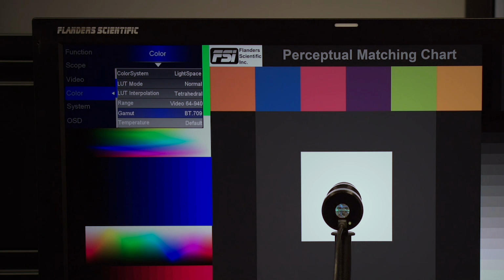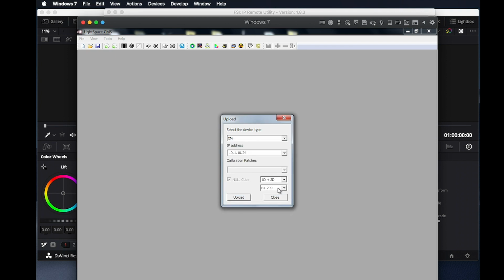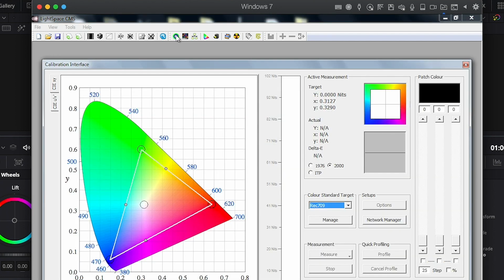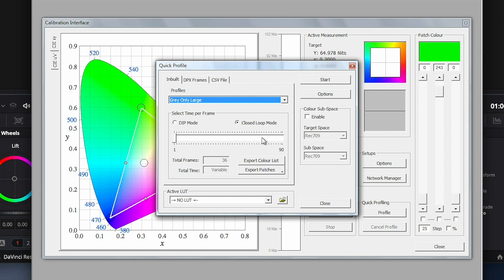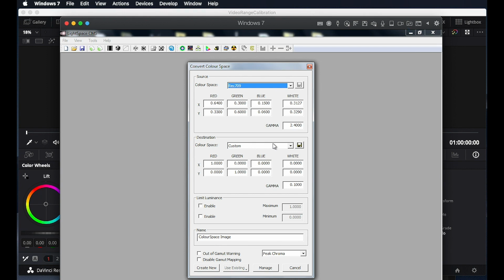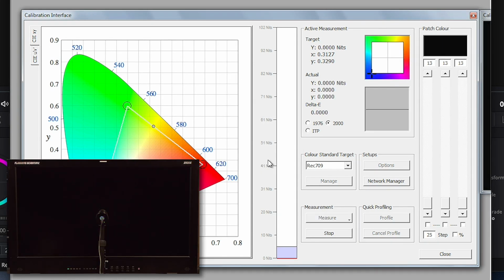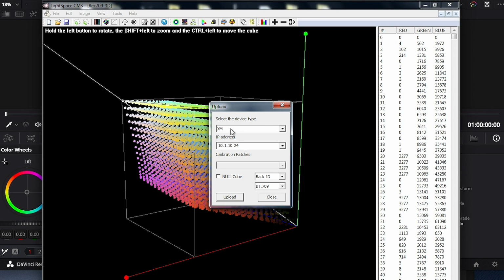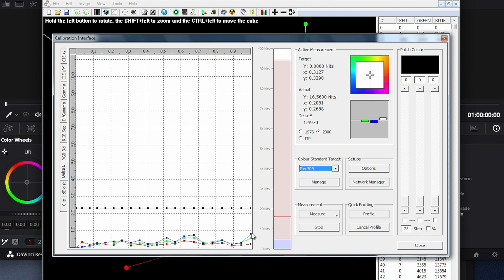XM311K Calibration with LightSpace CMS Part 1 SDR